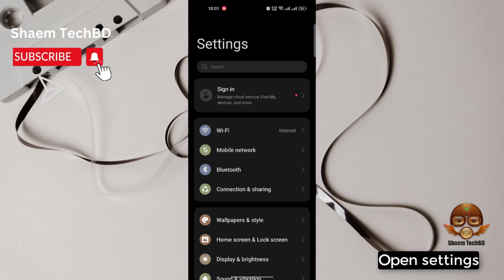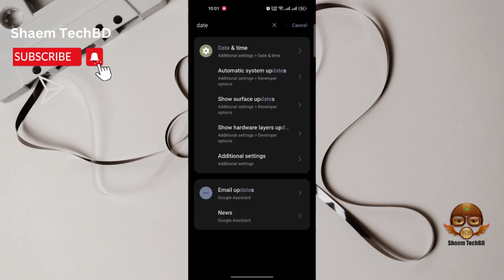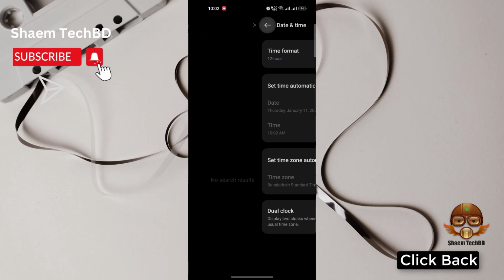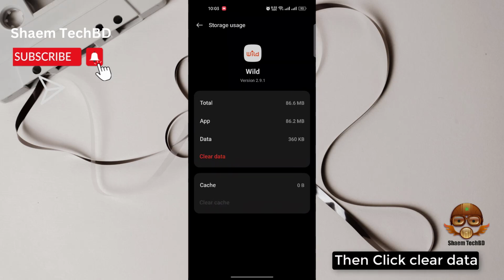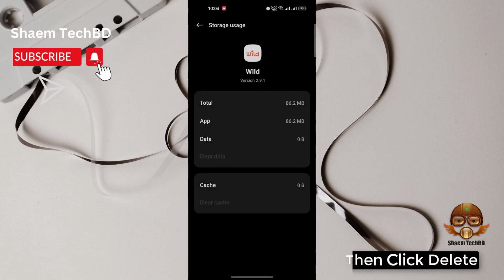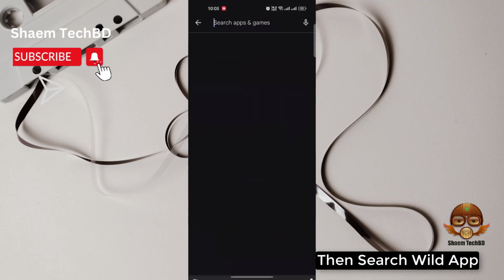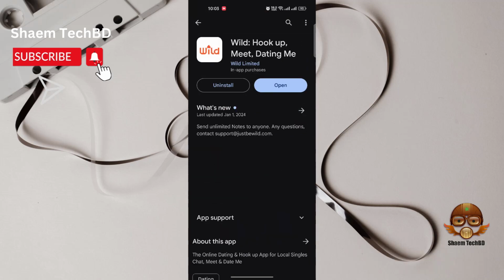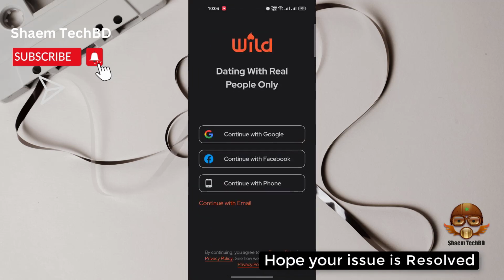How to Fix Wild App Doesn't Upload Normal Photos in Android After New Updates